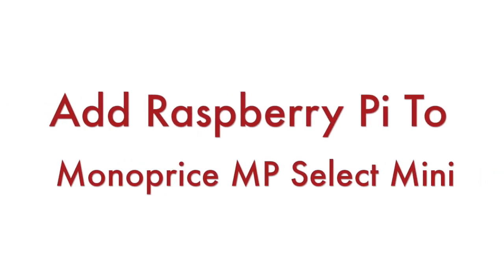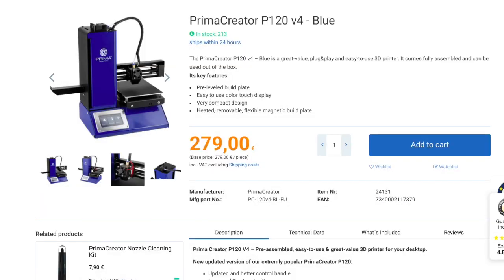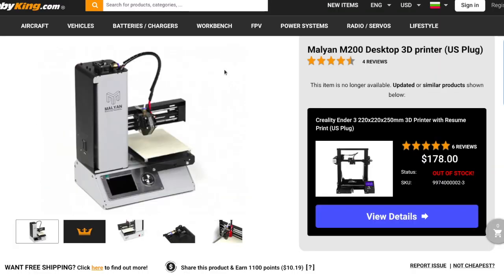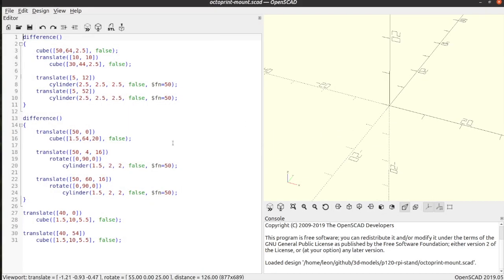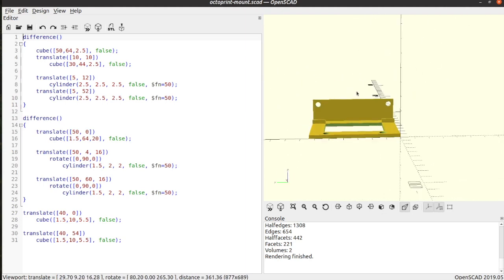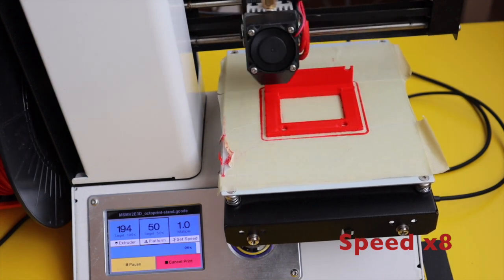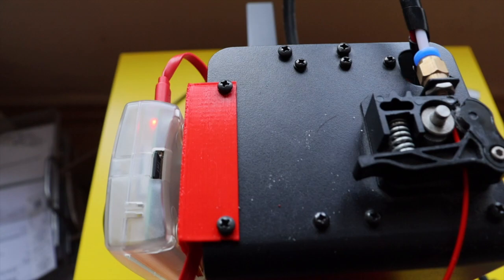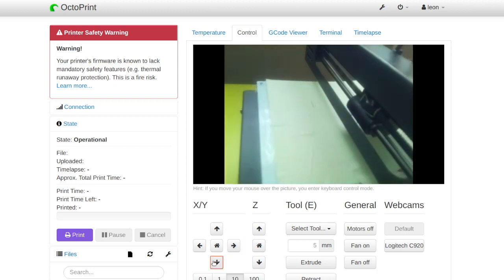Add Raspberry Pi to Monoprice MP Select Mini or Prima Creator P120 3D Printer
Short video showcase for adding Raspberry Pi with OctoPrint to Monoprice MP Select Mini, Prima Creator P120 or Malyan M200 low-cost 3D printer. I am refurbishing an old trasparent multicomp case for Raspberry Pi 2/3 and I have designed and 3D-printed a mount for attaching it to the 3D printer. The source files of the 3D model for OpenSCAD are available at GitHub and the STL file has been uploaded to thingiverse: